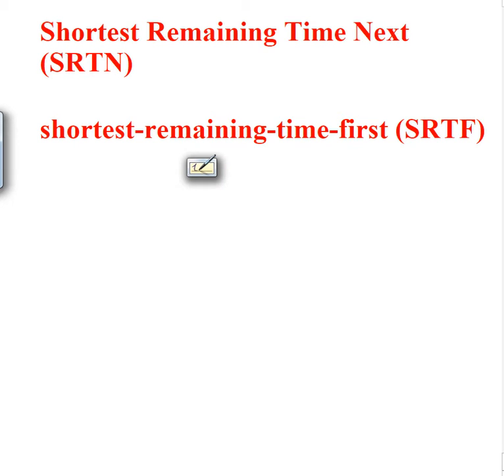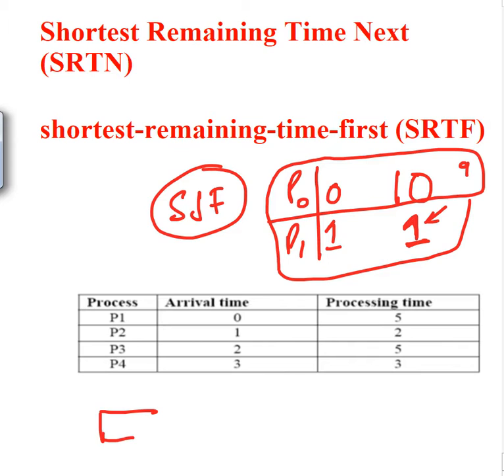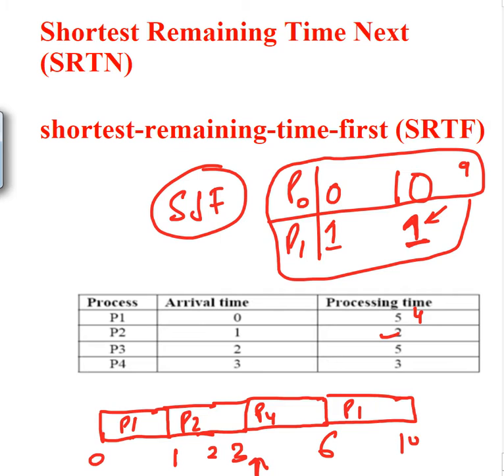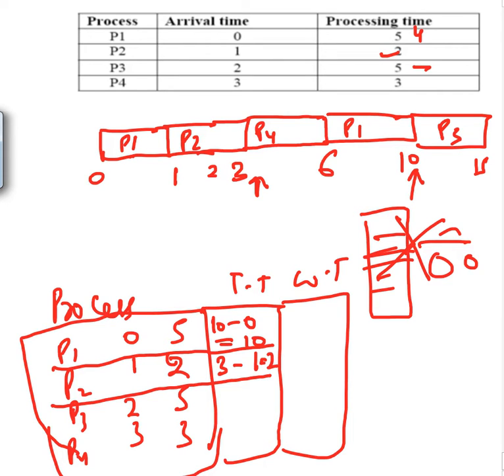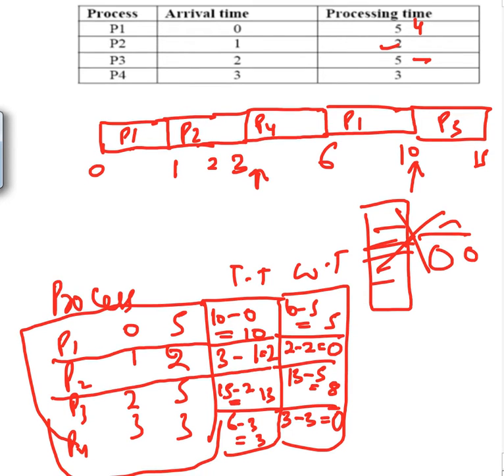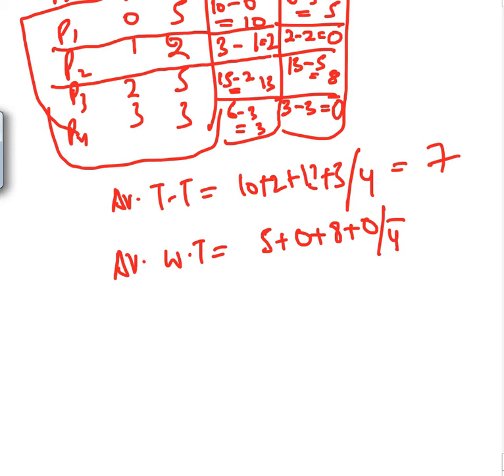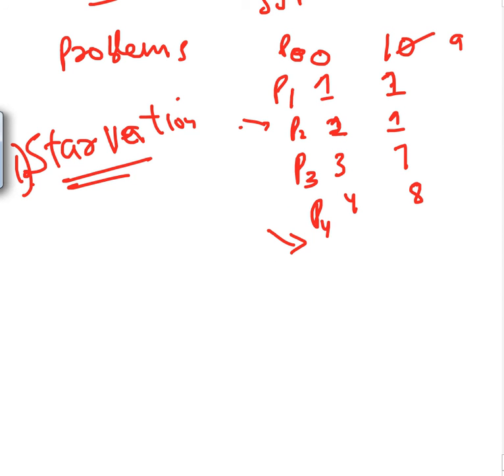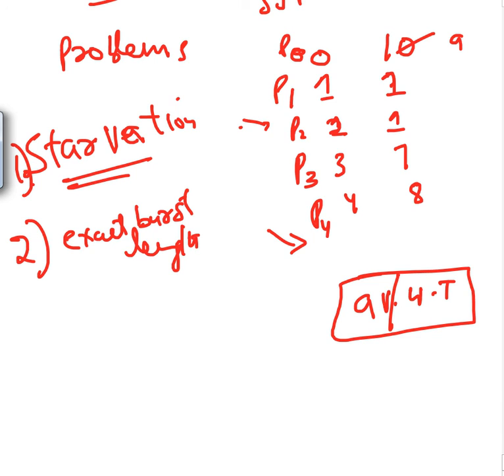Process Scheduling part C (SRTN)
SHORTEST REMAINING TIME FIRST/NEXT